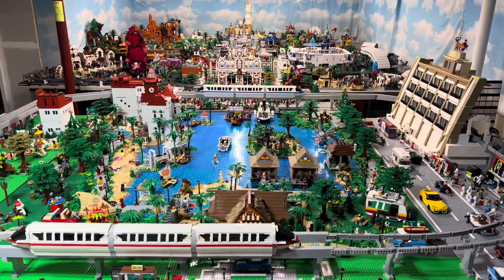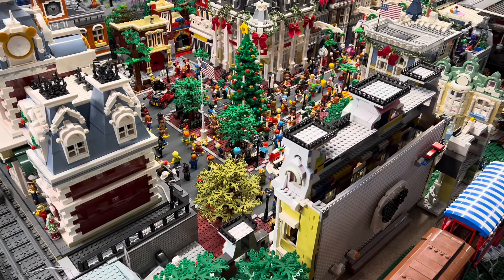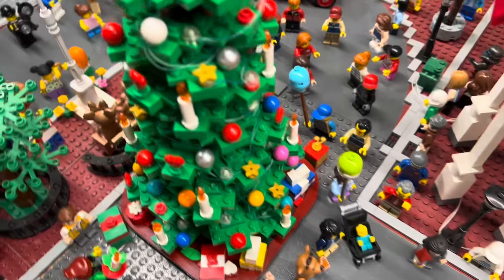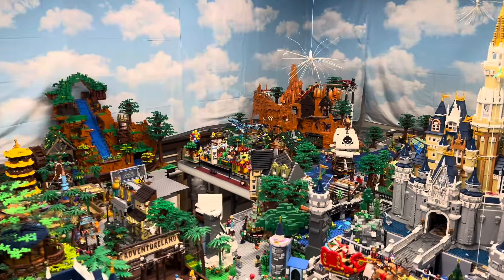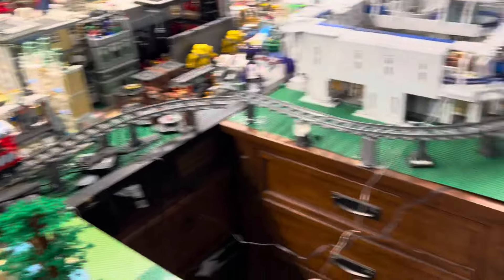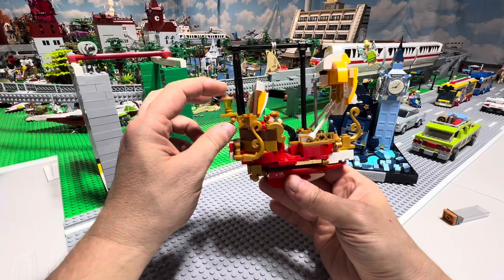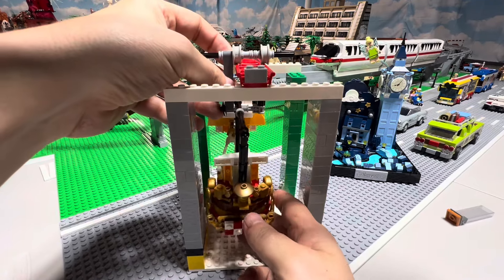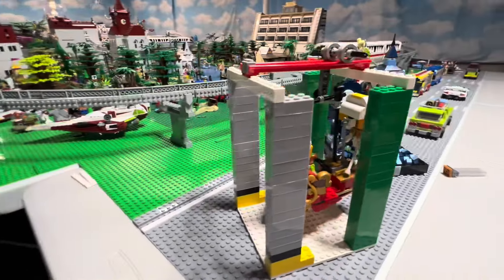LEGO WDW UPDATE “HERE WE GOOOOOOO!”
Check out the LATEST UPDATE TO THE HAPPIEST PLACE ON EARTH! Peter Pan update and the last look at the park decorated for Christmas!
Join me for a tour of LEGO Magic Kingdom in LEGO Walt Disney World. Catch all the detailed of the build.
FIND OUT HOW TO GET YOUR OWN PHOTOPASS PICTURES FROM THD PARK!!! For FREE!
Largest Disney Lego MOC!!! Star Wars, Marvel, Toy Story, etc.​⁠ ​⁠
If you love visiting Magic Kingdom Park at Disney World In Orlando, Florida, you are going to enjoy following the progress of our Lego re-imagining of it on this channel. We have re-created the magic in our basement.
It measures over 26 feet and is not short on detail and various Easter eggs.
We hope you enjoy watching, catching the details, and re-capturing the magic of either a recent visit or one from time past.